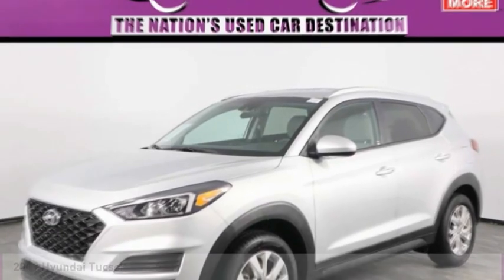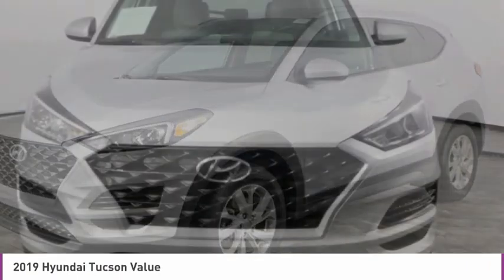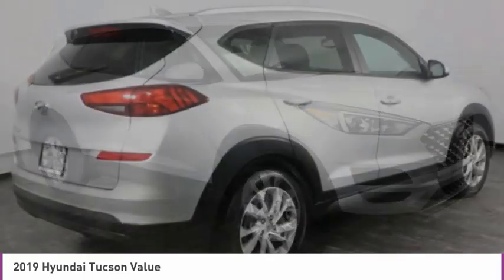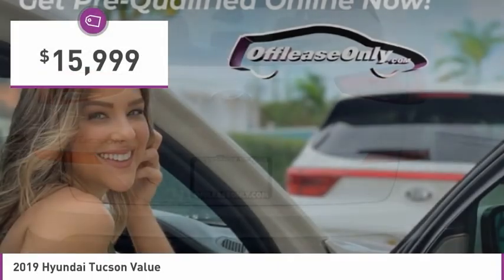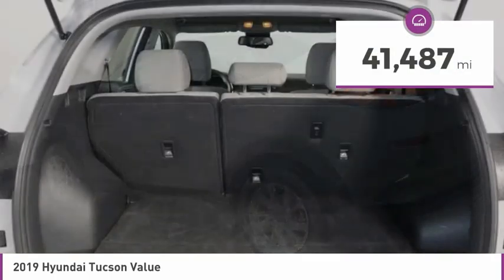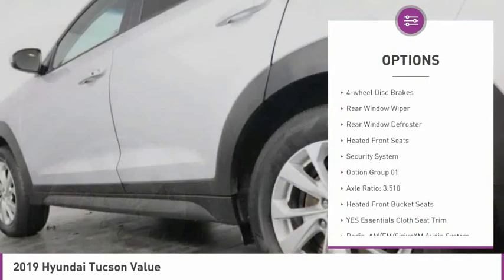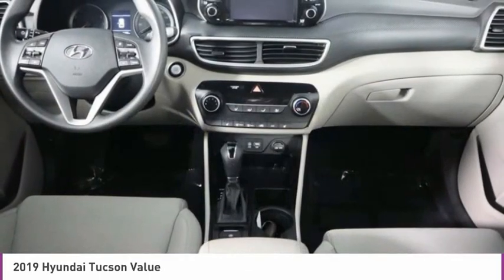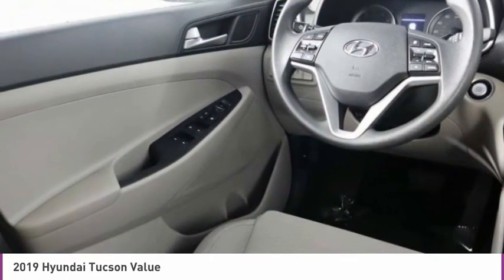2019 Hyundai Tucson B310137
2019 HYUNDAI TUCSON North Lauderdale, FL
Stock# B310137

827 South State Road 7

Boasts 30 Highway MPG and 23 City MPG! Carfax One-Owner Vehicle. This Hyundai Tucson delivers a Regular Unleaded I-4 2.0 L/122 engine powering this Automatic transmission. OPTION GROUP 01, MOLTEN SILVER, GRAY, YES ESSENTIALS CLOTH SEAT TRIM -inc: stain resistant cloth.

* This Hyundai Tucson Features the Following Options *
YES Essentials Cloth Seat Trim -inc: stain resistant cloth, Wheels: 17  x 7.0J Alloy, Variable Intermittent Wipers, Valet Function, Urethane Gear Shifter Material, Trip Computer, Transmission: 6-Speed Automatic w/SHIFTRONIC, Transmission w/Driver Selectable Mode, Tires: 225/60R17, Tire Specific Low Tire Pressure Warning.